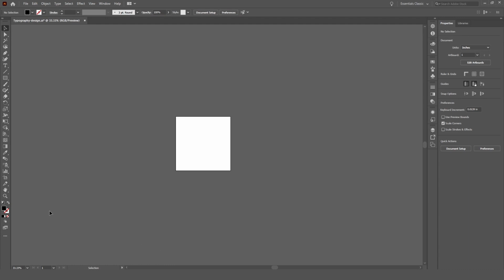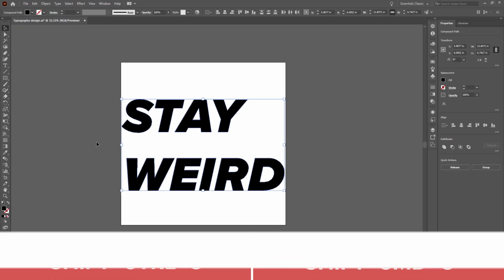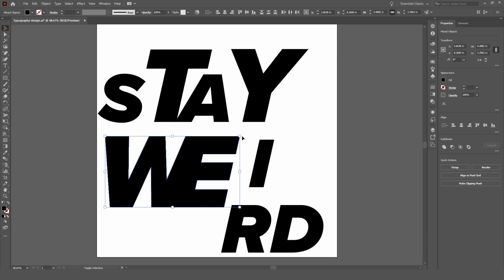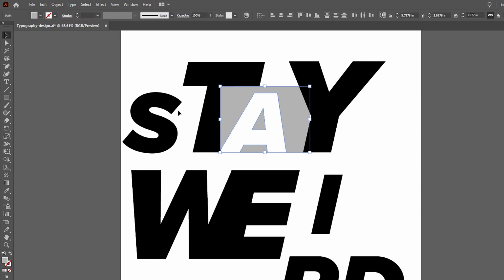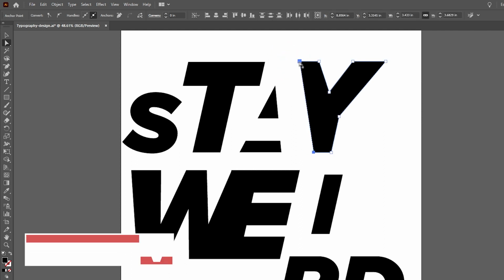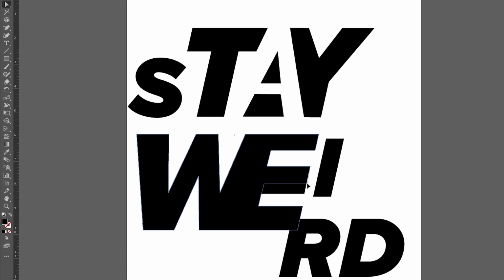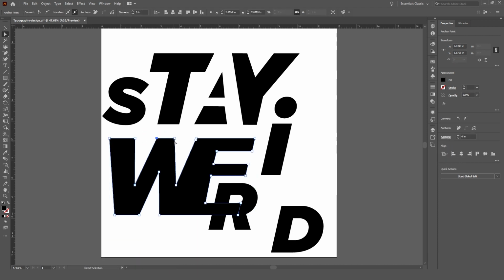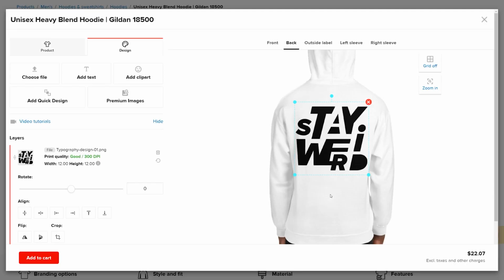How to Create Chaotic Typography Designs: Printful Design Series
Chaotic typography disrupts the alignment and order of letters and words. In this Design Series episode, you’ll learn practical ways to maintain order in the chaos of your text-based design